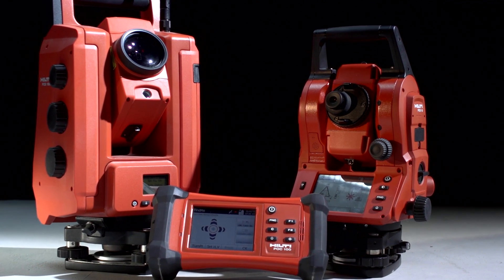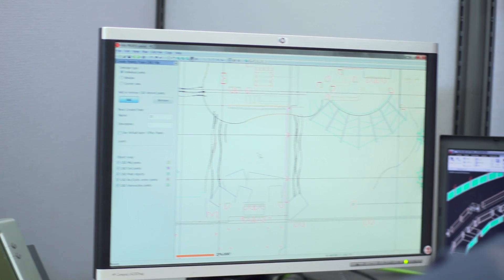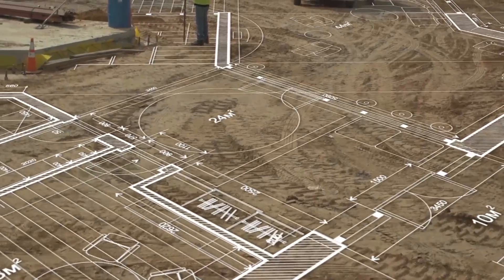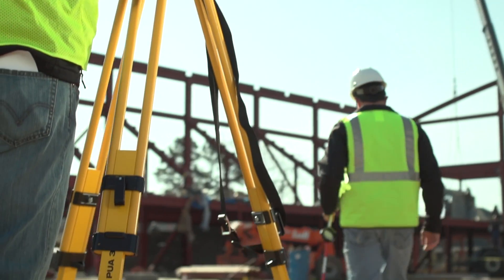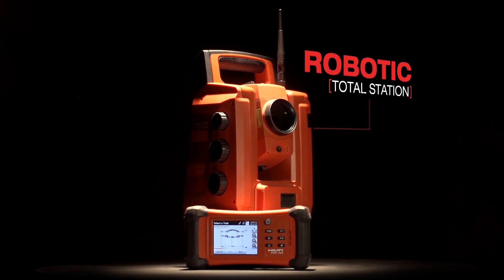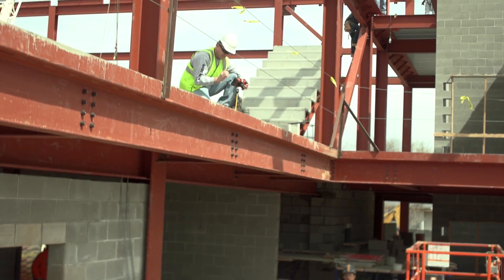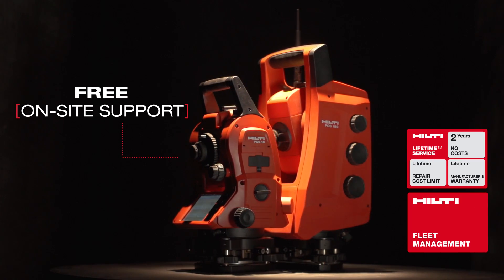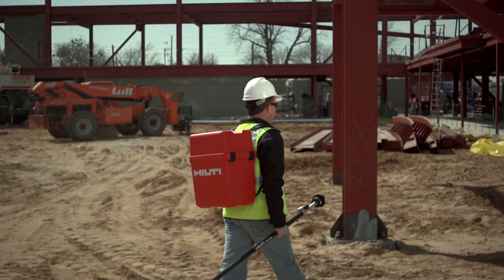INTRODUCING the Hilti Robotic and Mechanical Total Stations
Want to learn more? Canada

Hilti has completely rethought the way layout work is done, with the all-new Hilti Robotic Total Station and Hilti Mechanical Total Station, specifically designed to take the complexity out of jobsite layout.